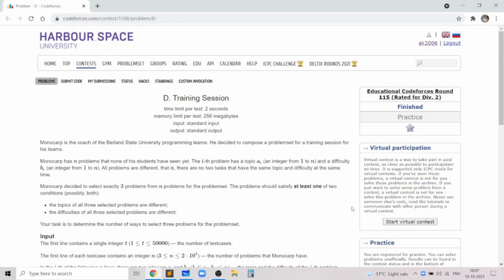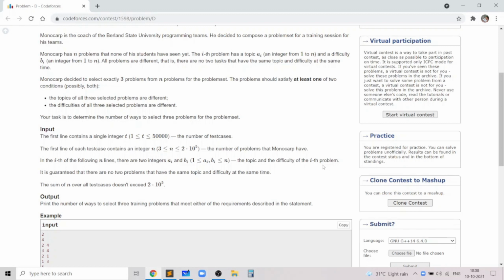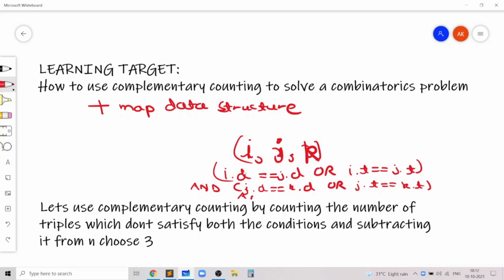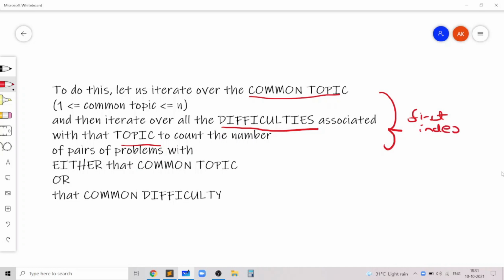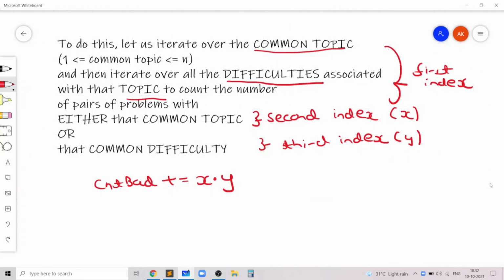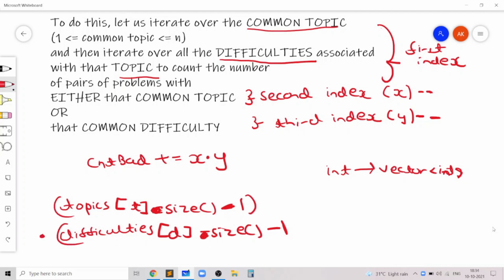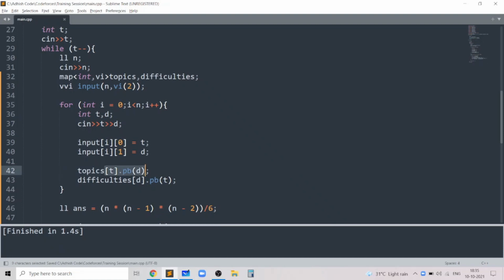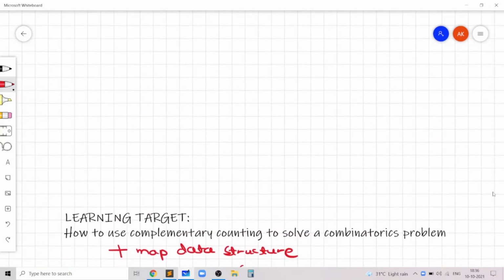Codeforces Educational Round 115 Div 2 D: Training Session – Complementary Counting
Codeforces Educational Round 115 Div 2 D: Training Session – Complementary Counting and Map data structure

Learning target:
How to use complementary counting and a map data structure to solve a Combinatorics problem

Timestamps:
0:00 – Intro
0:34 – problem statement explanation
1:00 – Complementary counting idea
7:11 – Coding the solution